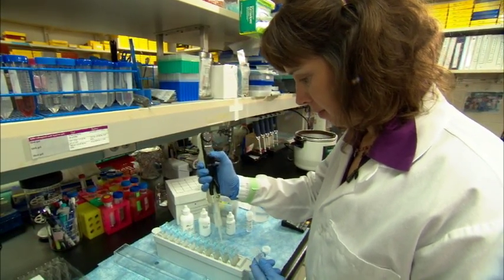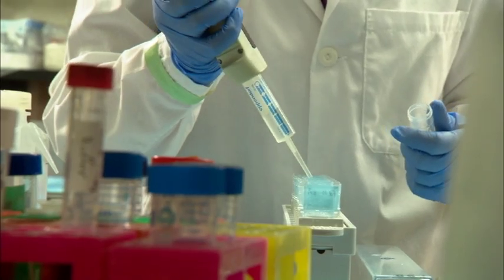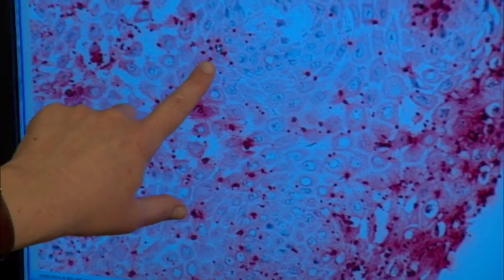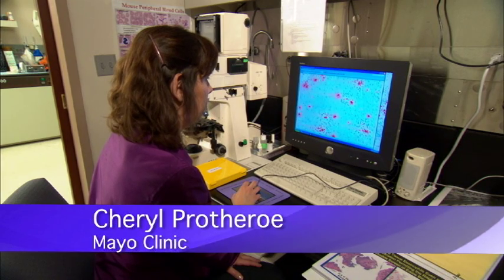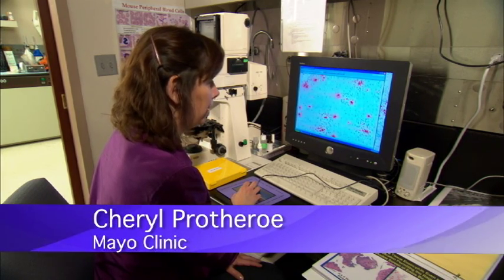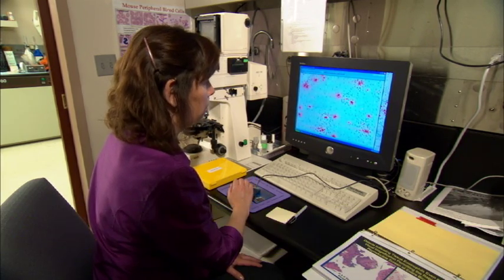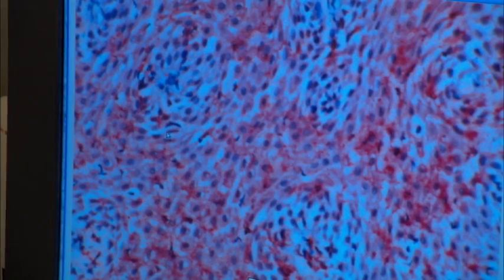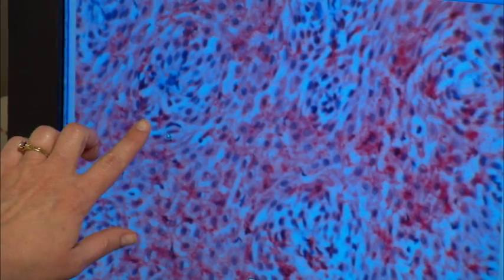Food Allergies-Mayo Clinic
Stomach pain, nausea, heartburn, trouble swallowing : Common symptoms that prompt many people to head to the doctor's office. But it's not always easy for doctors to find out what's causing them. That's especially true if the culprit is a certain type of food allergy which can contribute to particular medical conditions. There just hasn't been a reliable and accurate way to test them until now.